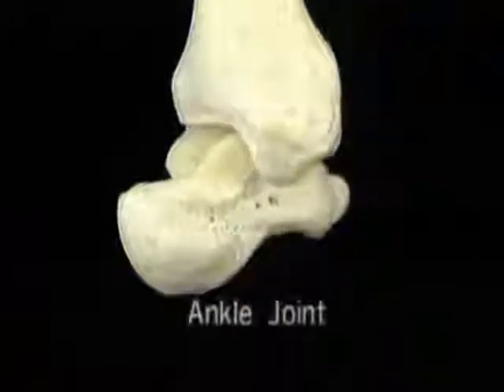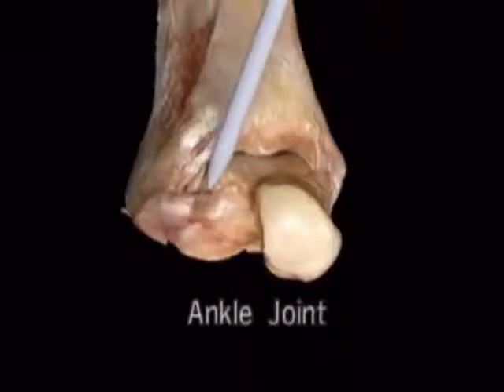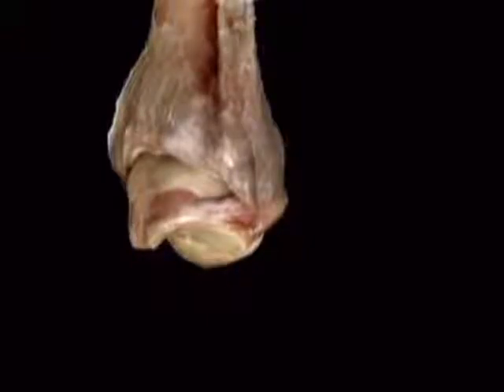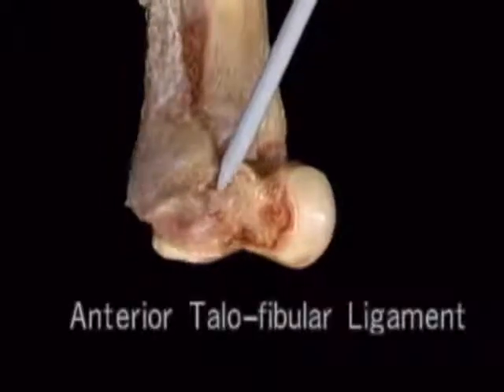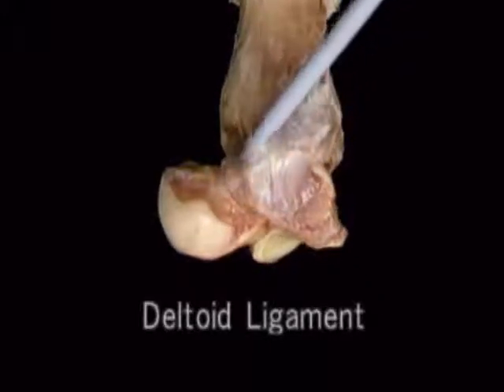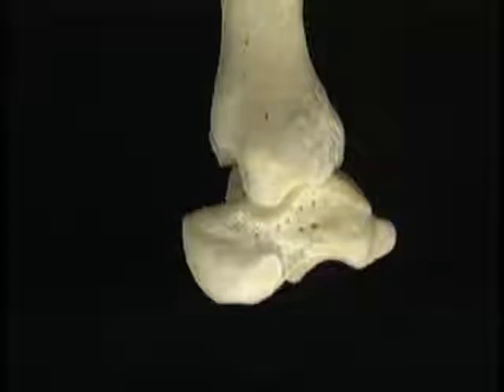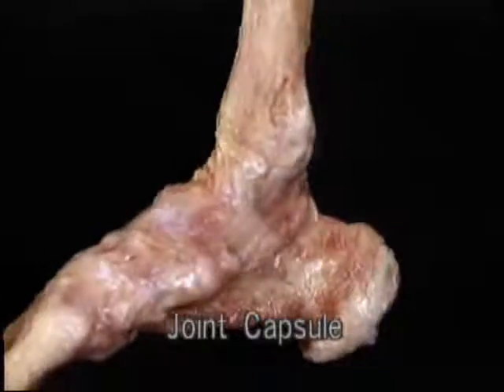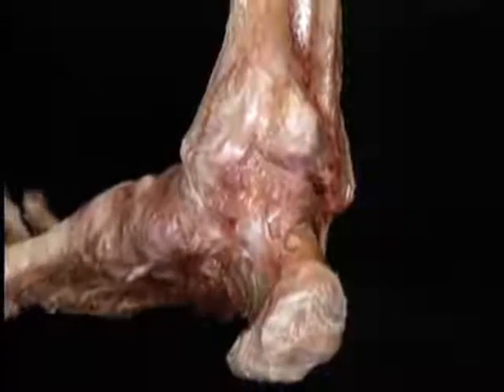Anatomie bovenste spronggewricht / anatomy subtalar joint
Het bovenste spronggewricht (of articulatio talocruralis) met haar kapsel en ligamenten.